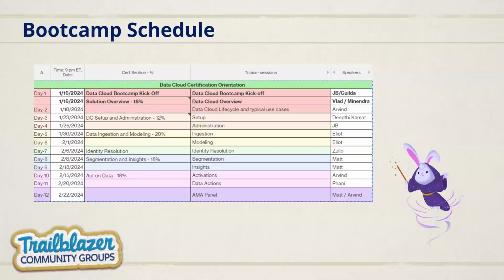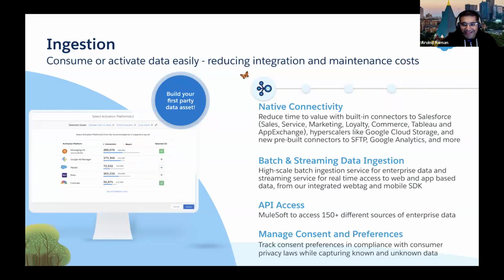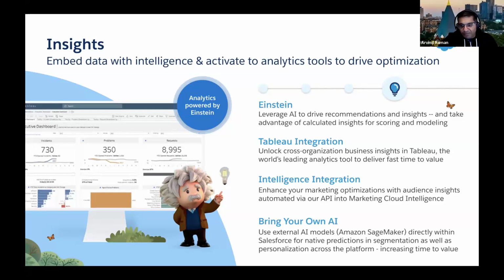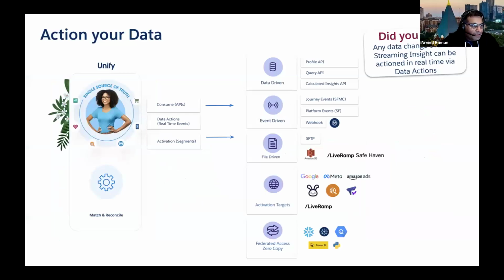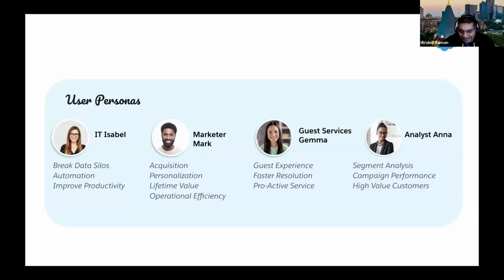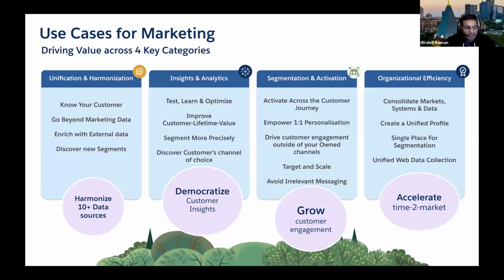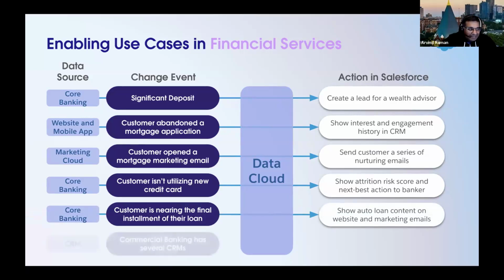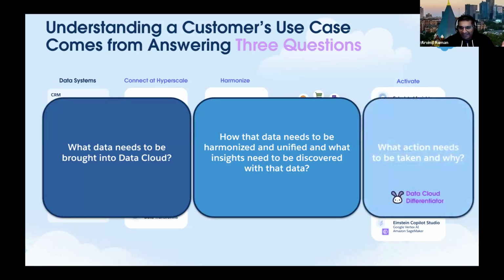Data Cloud: Solution Overview-- LifeCycle and Implementation Usecases - Day2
Speaker: Arvind Raman, Salesforce